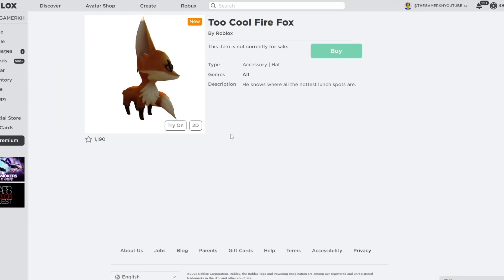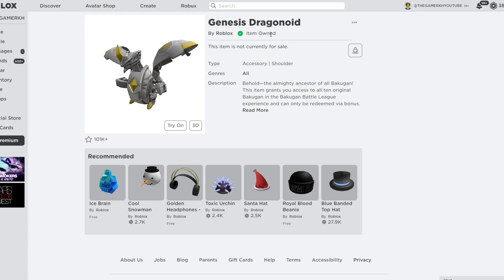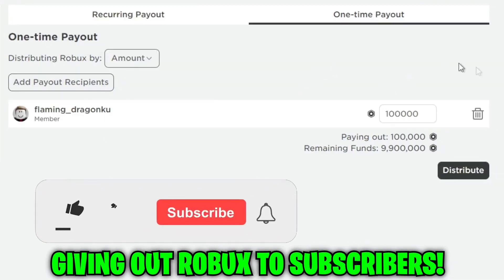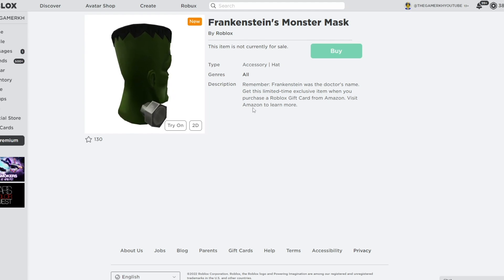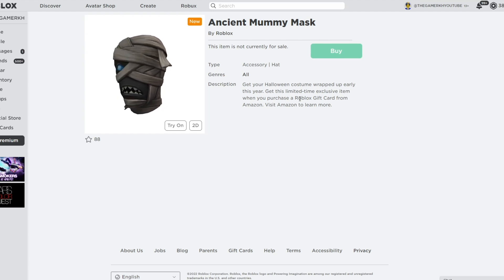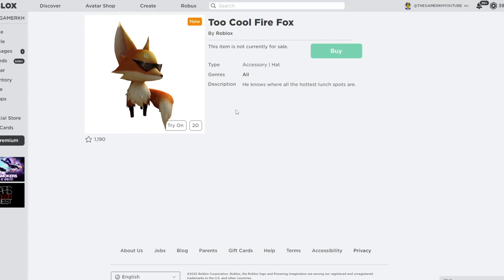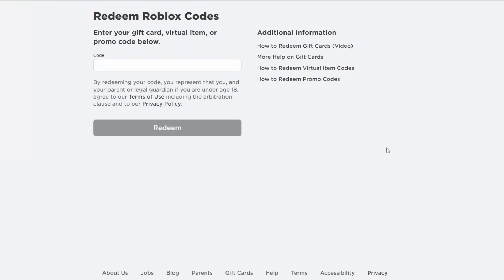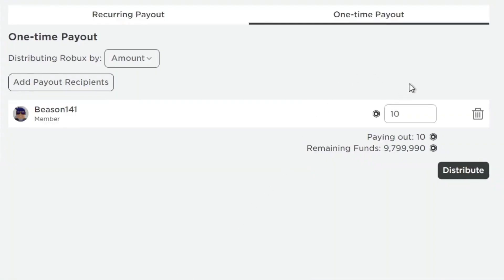5 *NEW* Roblox PROMO CODES 2022 All FREE ROBUX Items in SEPTEMBER + EVENT | All Free Items on Roblox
New code on roblox how to get free items on Roblox Promo Codes 2022 working in September

►Roblox Promo Codes: WorldAlive, DIY, GetMoving, VictoryLap, StrikeAPose,  SettingTheStage, GLIMMER, THINGSGOBOOM, PARTICLEWIZARD, FXARTIST, BOARDWALK, SPIDERCOLA, TWEETROBLOX, and BRAND NEW.

There are so many new 2022 Roblox SEPTEMBER Event free items and promo codes that are still limited! All free Roblox Promo codes, event items, roblox events and Other items!

💜 Roblox Account         →   thegamerkhyoutube

👉Roblox is the best place to Imagine with Friends. With the largest user-generated online gaming platform, and over 15 million games created by users, Roblox is the #1 gaming site for 8 to 18 year old. Every day, virtual explorers come to Roblox to create adventures, play games, role play, and learn with their friends in a family-friendly, immersive, 3D environment.👈
👉You can access Roblox on PC, Mac, iOS 👈

⇢ Tags ⇠
roblox
roblox codes
roblox promocodes
roblox event
roblox free items 2022
2022
free
items
roblox free items
codes
roblox code
promo
roblox promo codes 2022 not expired
new
grayphiny
grayphiny roblox
promo codes
free robux
new 2022 roblox promo codes
roblox grayphiny
gaming dan
roblox promo codes 2022 september
roblox free items promo codes
2022 promo codes roblox
free roblox items 2022
2021 roblox promo codes
roblox promo codes september 2022
roblox events
all new roblox promo codes
robux promo codes 2022
freyblox
sharkblox
how to get free robux
robux
august promo codes
august 2022 roblox code
how to get free robux 2022
june roblox promo code
roblox working promo codes
cookie cutter
banana freak
free robux 2022
carxy
roblox active promo code
black friday roblox 2021
april promo codes
roblox promo code gives robux 2022
robux promo codes free
roblox promo code gives robux
robux codes 2022
roblox promo codes march working
roblxo promo codes
how to get free robux working 2022
september 2022 roblox promo code
roblox item free
roblox item
all working roblox promo codes 2022
roblox september 2022 codes
roblox how to
roblox limited
roblox items free
roblox free item codes 2022
roblox items
free roblox
roblox 2022 promo codes
january
promocodes
2022 roblox promo codes
roblox june promocodes
roblox free
roblox july 2022 codes
roblox how to get free items
roblox catalog
amazon prime roblox
free ugc items
roblox how to get free robux 2022
roblox how to get free robux
0 robux
working roblox promo codes 2022
roblox pc
free ugc
how to get free items in roblox
roblox free item
free roblox 2022
0 robux roblox
theenzogameryt
promocodes de roblox 2022
how to get free robux in september
todos los promocodes de roblox
secret way to get robux
free robux in 2022
secret free robux
brookhaven
april free robux
free robux april
secret code free robux
easter roblox
free robux april 2022
todos los promocodes codigos activos en roblox 2022
promocodes roblox
roblox 2022
free robux january 2022
how to get free robux september
how to get free robux september 2022
todos los promocodes activos de roblox 2022
how to get free robux in september 2022
free robux july 2022
guacathon
free promo codes for roblox 2022
free robux codes september
robux codes september
robux promo codes september
robux promo code gives robux 2022
free robux promo codes 2022
bluesmurfellaxd
free items on roblox
event
carter escapule
robux glitch 2022 september
december how to get free robux